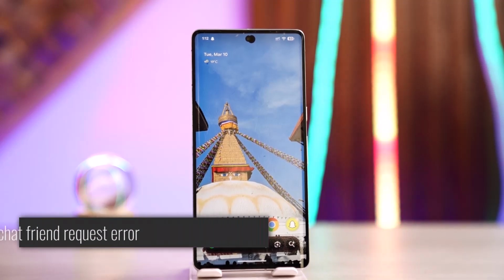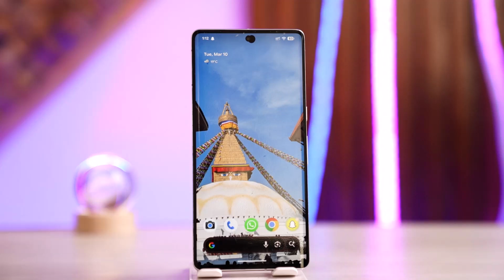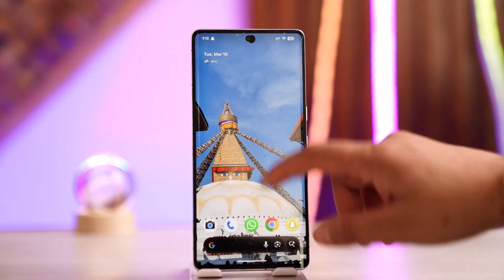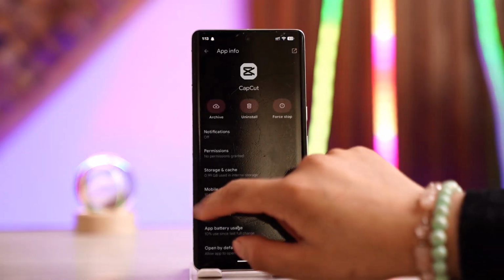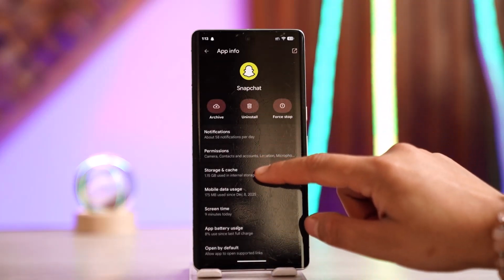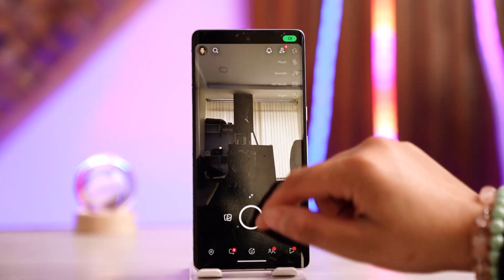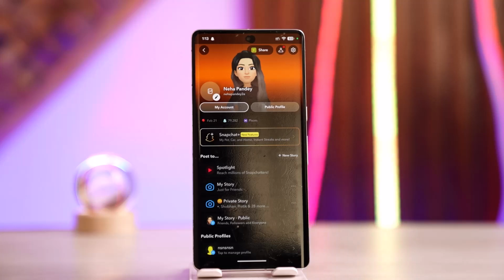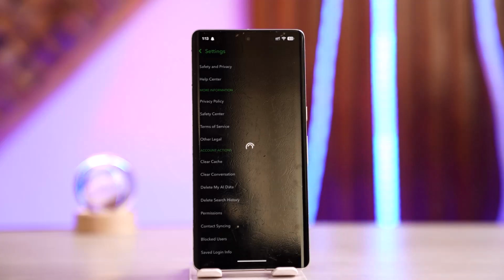How to fix Snapchat friend request error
Encountering a friend request error on Snapchat can be frustrating, but most issues can be resolved with some basic troubleshooting. These errors often stem from technical glitches, app cache problems, or network issues.

Start by clearing the app's cache, which is one of the most effective solutions. Go to your device's Settings, then navigate to "Apps" or "Applications." Find and tap on "Snapchat" from the list. Select "Storage and cache," then tap "Clear cache." This removes temporary files that may be causing conflicts without deleting your personal data. You can also clear cache directly within the Snapchat app. Open Snapchat and tap on your Bitmoji or profile icon at the top left corner. Then, tap the gear icon at the top right to open Settings. Scroll down to the "Account Actions" section and tap on "Clear Cache." Confirm by tapping "Continue" and then "Clear." This can help resolve minor glitches. Next, ensure your Snapchat app is updated to the latest version. Open your device's app store, search for Snapchat, and tap "Update" if an update is available. Developers frequently release updates to fix bugs. Network issues can also cause friend request errors. Try switching your connection—if you're on Wi-Fi, switch to mobile data, or vice versa. This can help if your current network is unstable. A simple device restart can also clear temporary system glitches. Hold down your device's side or power button and select "Restart." If the error persists after trying all these steps, consider uninstalling and then reinstalling the Snapchat app. This gives you a fresh installation, which can resolve deeper issues. Before uninstalling, ensure any important memories are backed up.

Timestamps:
0:00 - Introduction
0:18 - Clearing Cache via Device Settings
0:31 - Clearing Cache Within Snapchat
0:54 - Updating the App
1:02 - Switching Network Connection
1:11 - Restarting Device & Reinstalling
1:26 - Conclusion